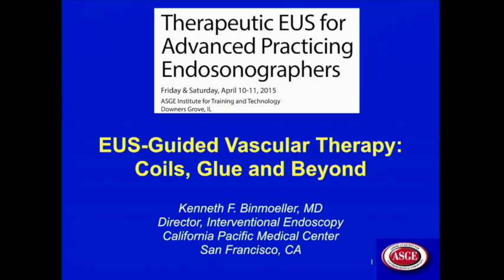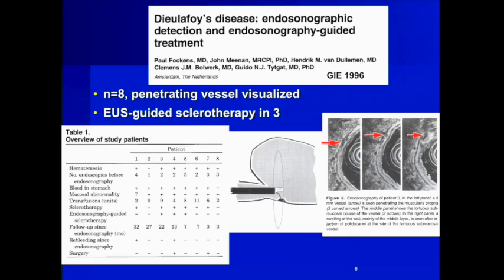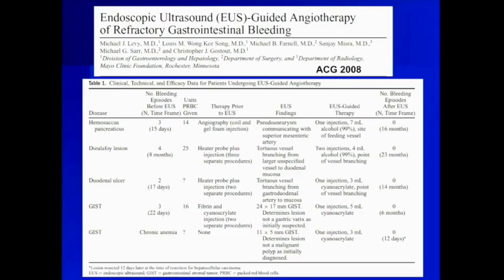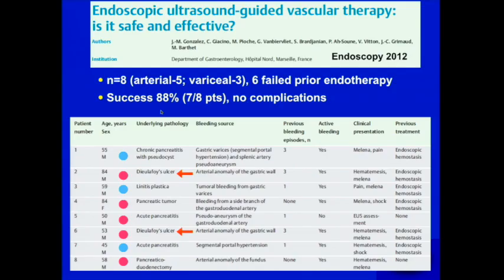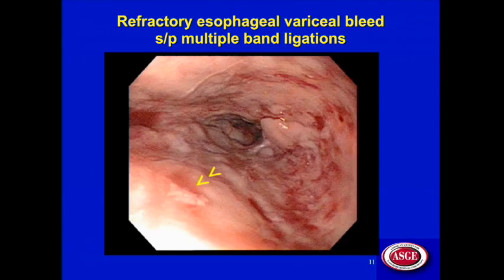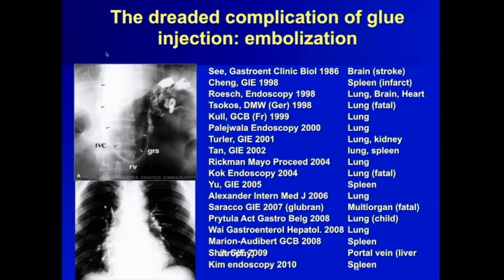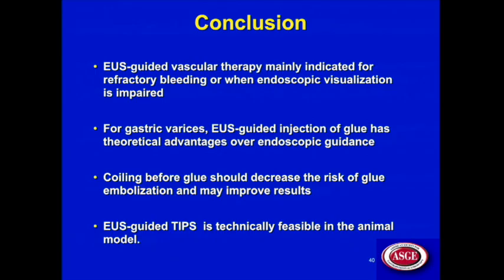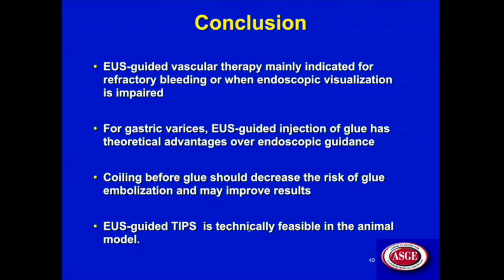EUS Guided Vascular Therapy Coils Glue and Beyond HD